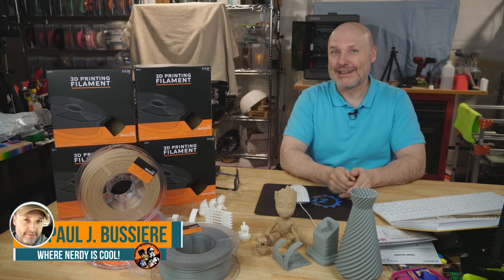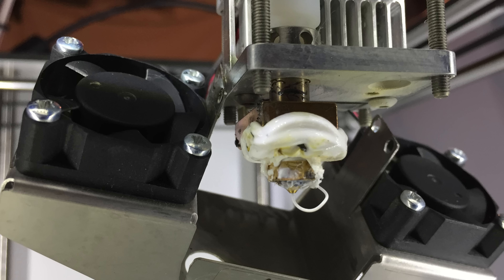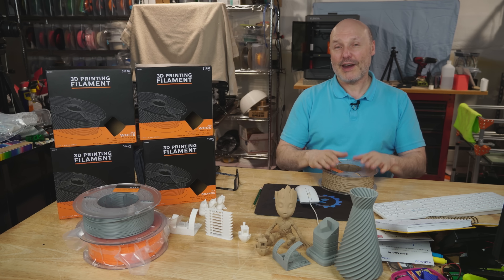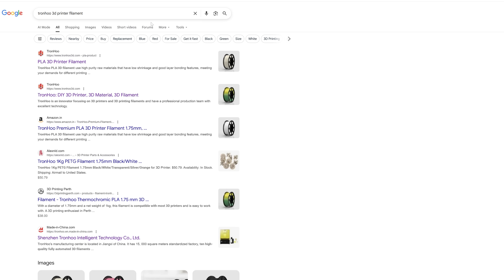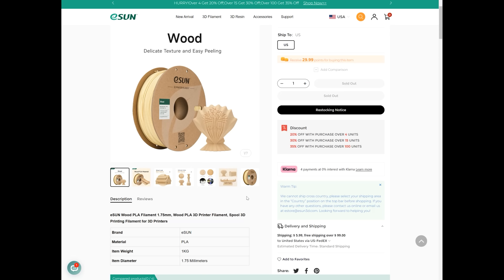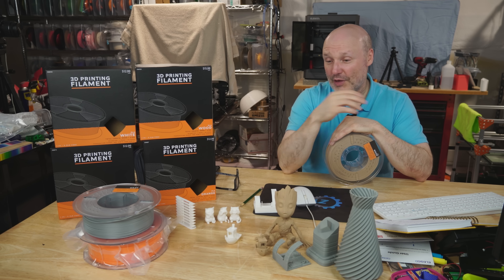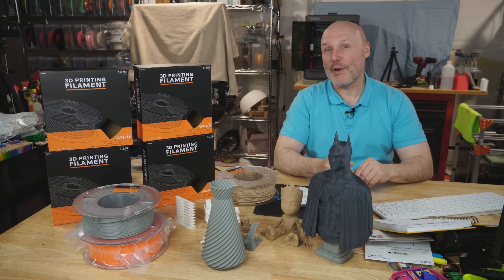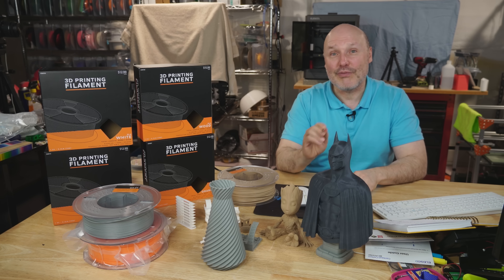Hobby Lobby Sells 3D Printer Filament?! Full Review & Print Tests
🎥 In this video, I dive deep into Hobby Lobby’s 3D Printer Filament lineup — from budget PLA to wood-filled and silk options. Can filament from a craft store really hold up to industry standards? I ran real-world print tests on multiple machines and here's what I found.

🧪 What’s Inside:

✅ Unboxing and pricing comparison
✅ Print quality tests on Bambu Lab & Elegoo Centauri Carbon
✅ Temp tower results (190°C to 230°C)
✅ Test Prints
✅ Behind-the-scenes: Who really makes Hobby Lobby filament?

3D Printers
Bambu Lab A1 - (Amazon
Elegoo Centauri Carbon (Amazon

🎯 Perfect For:

Beginners looking for affordable filament
3D printing pros curious about new vendors
Anyone interested in filament performance vs price

My Recommended Tools List

🎯 **Other Trusted Partners:**

• Slice Engineering (Use Code: WHERENERDYISCOOL)

00:00 - Intro & What Caught My Eye
00:36 - Hobby Lobby Website Walkthrough & Pricing
01:49 - My preferred brands
02:30 - Who makes Hobby Lobby filament?
04:09 - Please Support Me
04:34 - Who makes it??
07:36 - Test Prints
12:47 - Likes
13:24 - Dislikes
14:18 - Outro